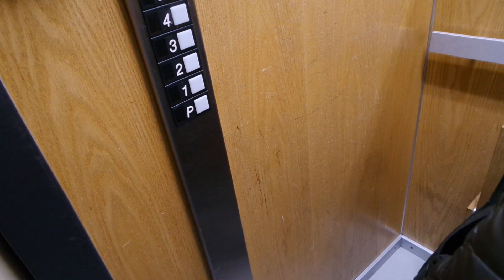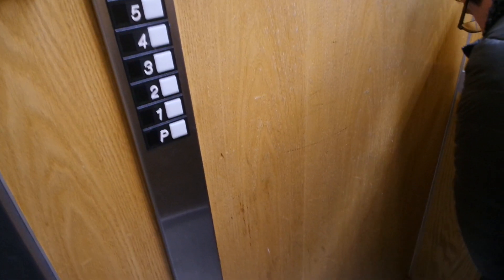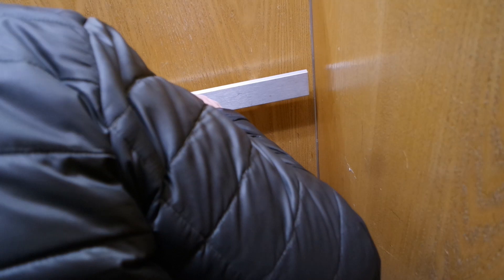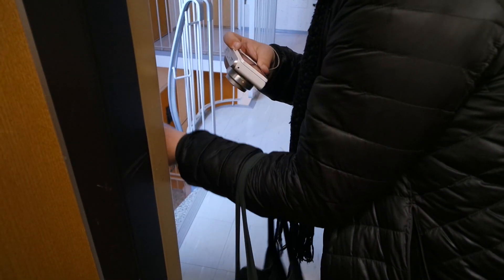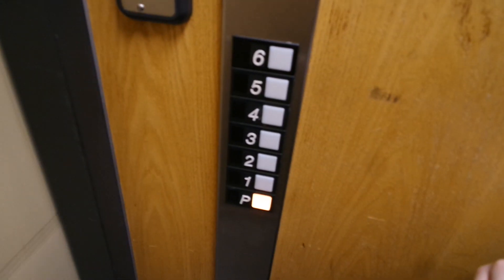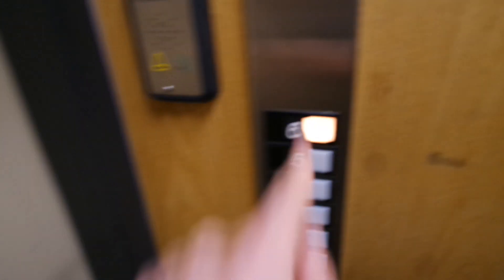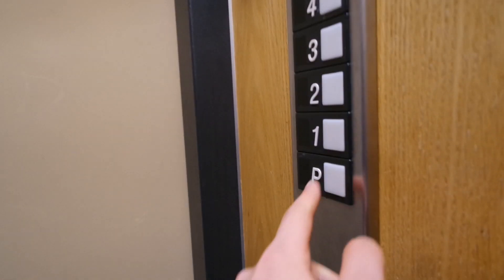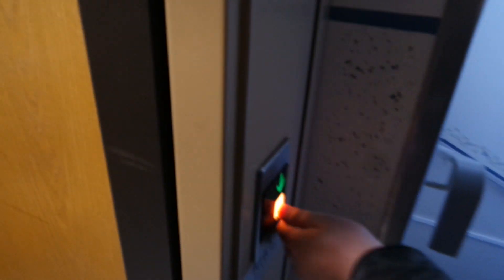Old Valmet Otis traction elevator/lift in Helaraitti 1A, Hervanta, Tampere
Location: Helaraitti 1A, Hervanta, Tampere, Finland
Brand: Valmet Otis, Filmed with Elevators from Finland
Year installed/modernized: 1989
Serial number: B1NE0410
Floors: 7(P, 1, 2, 3, 4, 5, 6)
Capacity: 4 persons or 325 kg
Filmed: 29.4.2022